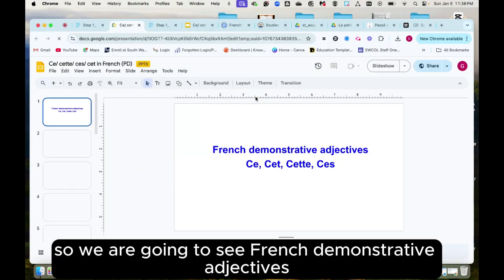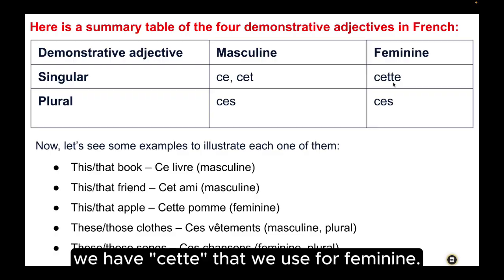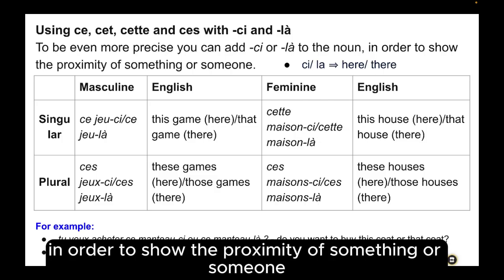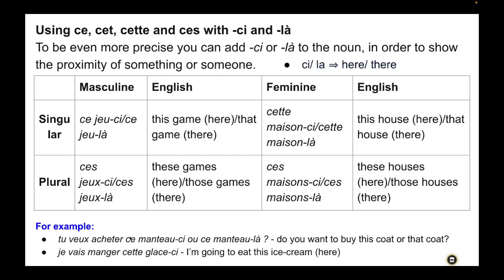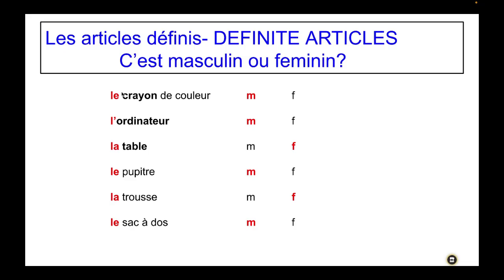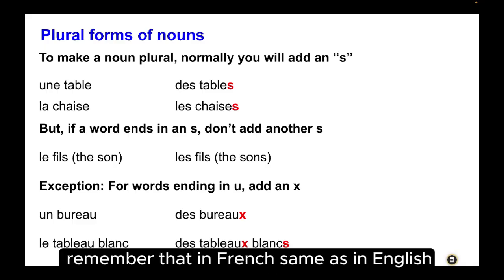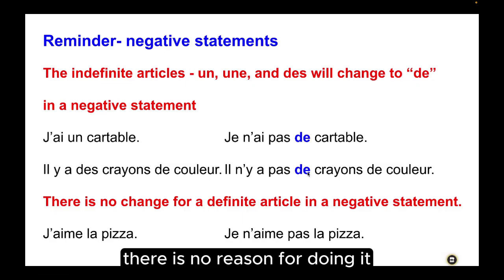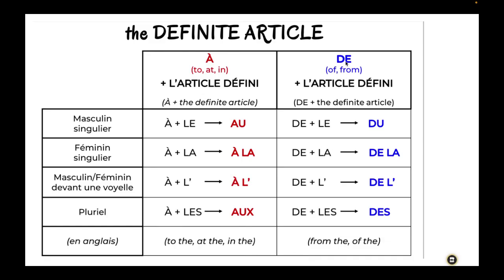French 2 Unit 3 Module 4 Demonstrative adjectives